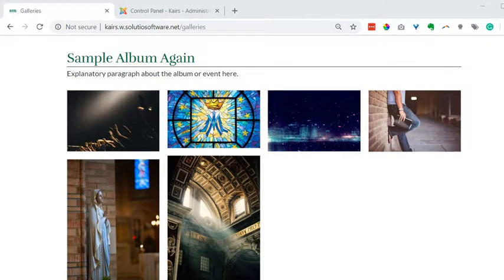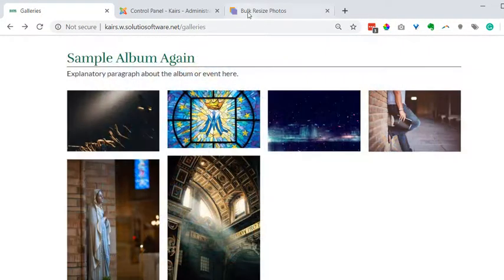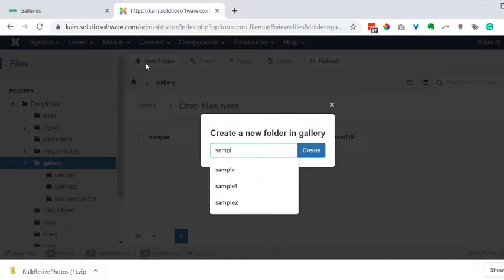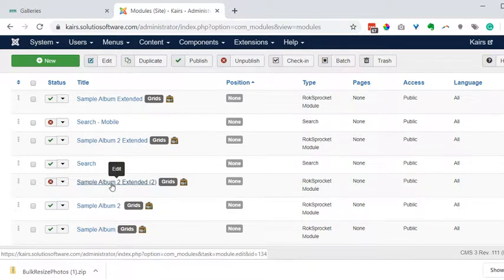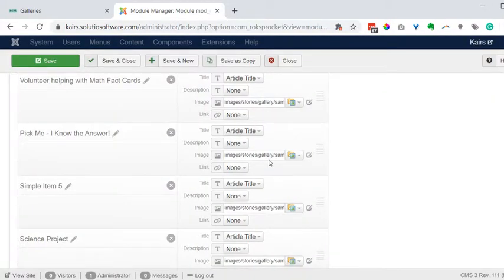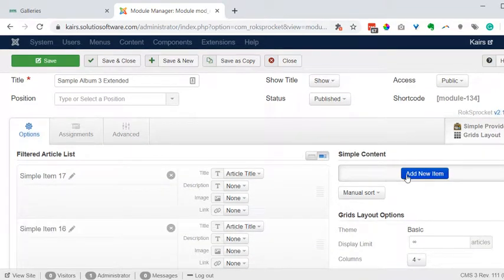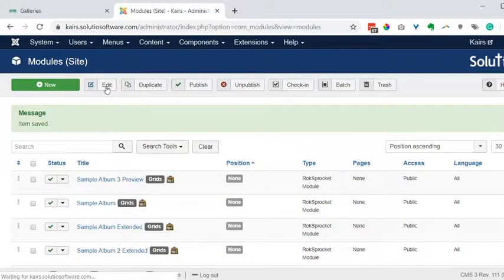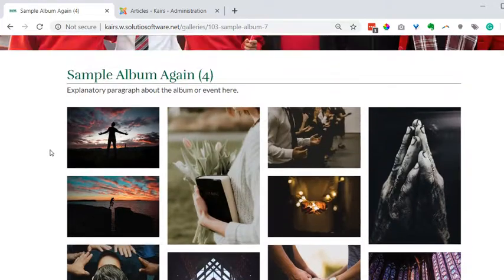Grid Photo Gallery How To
1. Resize images uses BulkResizeImages (or another tool)
       a. extract images if downloaded into a zip folder
2. Upload resized images to the image manager in the website
3. Copy an existing Grids module, edit respectively
5. Add modules to article.